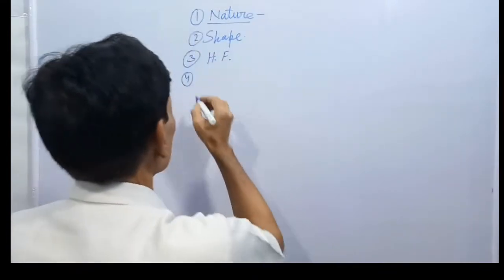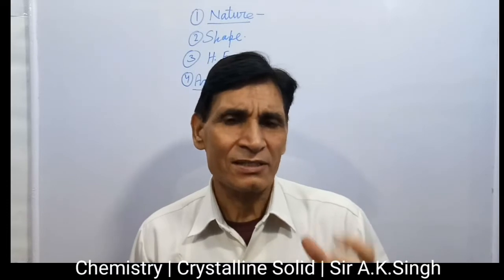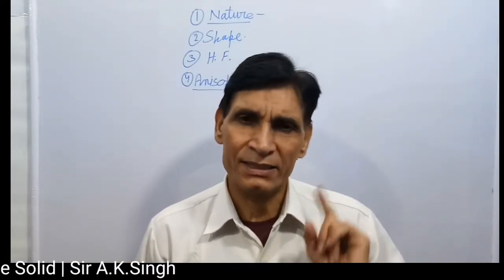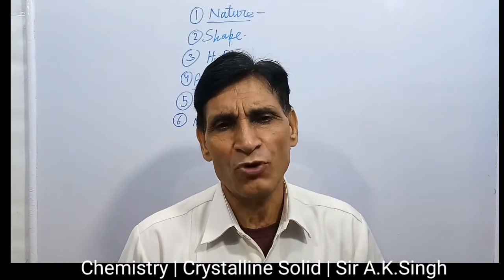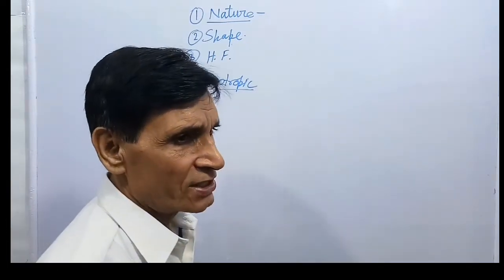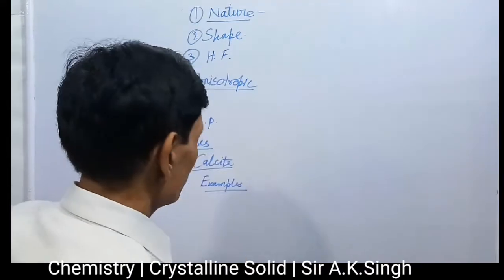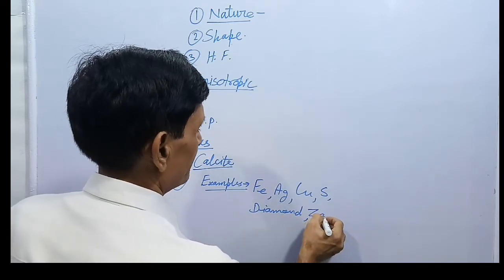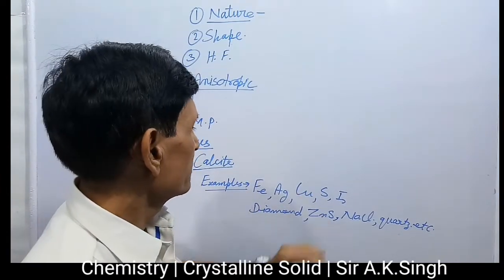Chemistry | Crystal and Crystalline Solid